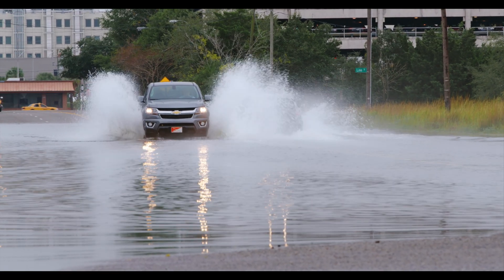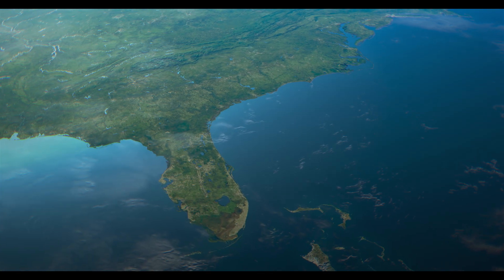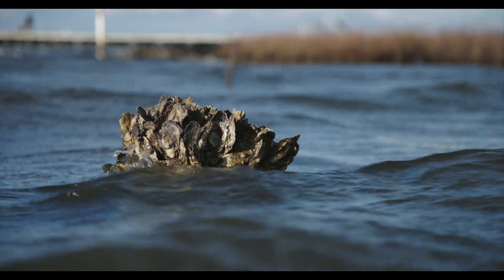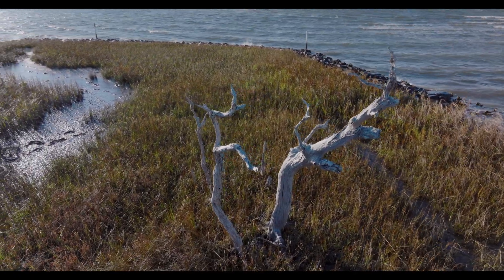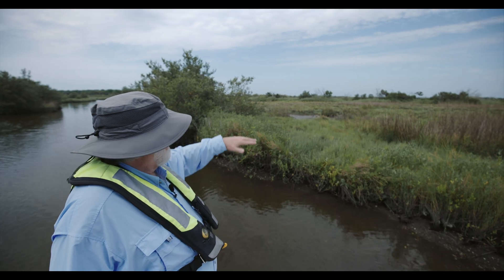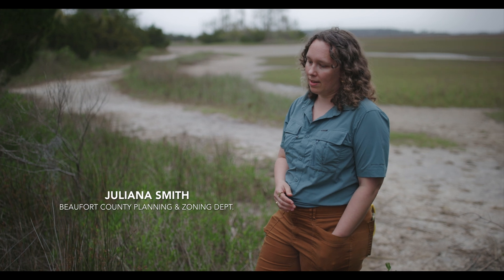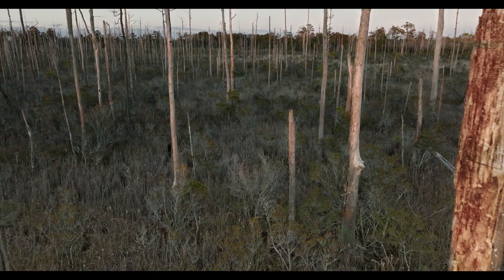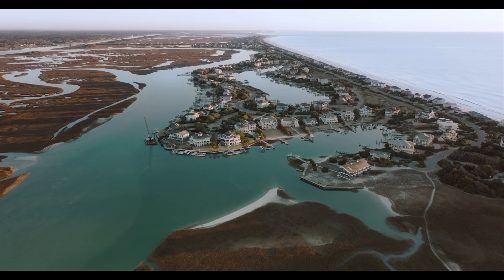Marsh Migration Primer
Along the South Atlantic Coast of the United States, seas are rising at accelerating rates and salt marsh ecosystems cannot keep pace without a pathway to higher ground. The South Atlantic Salt Marsh Initiative (SASMI) has created a regional plan that is the pathway to the protection, restoration and migration of salt marsh.

In this primer, dive into what is happening regionally and why allowing and creating pathways for marsh to migrate is vital to its survival, as well as our own. This is the first video in this 4-part series.

This video was made possible through generous support from the Robert F. Schumann Foundation.